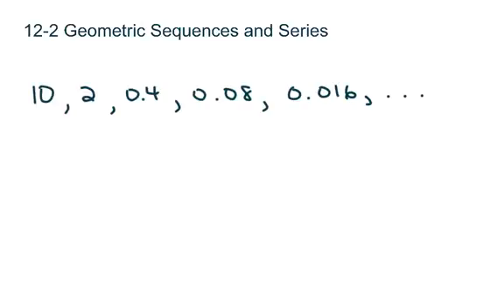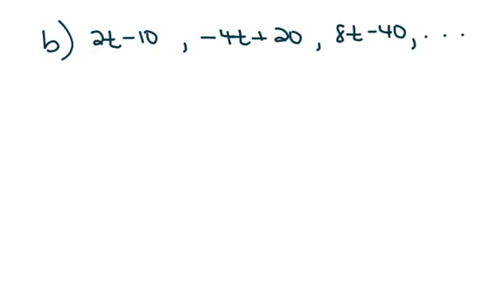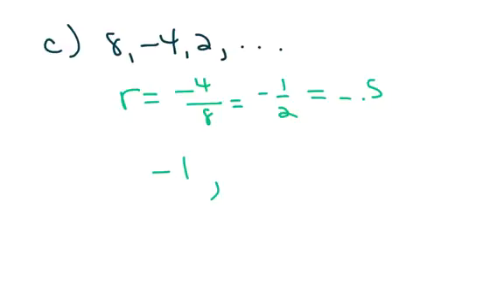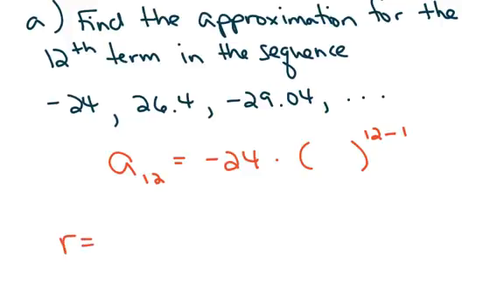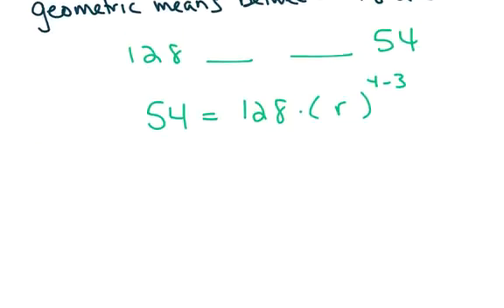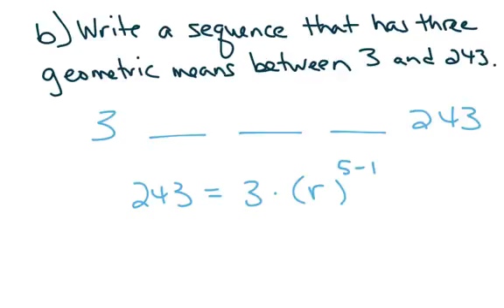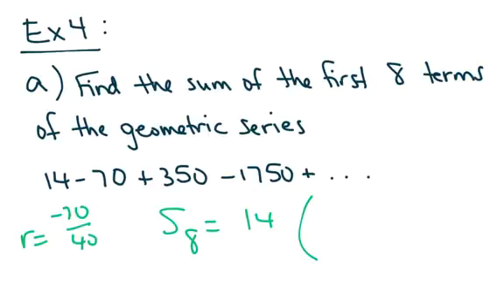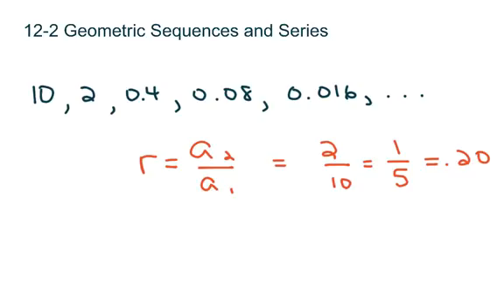PCR 12-2 Geometric Sequences and Series